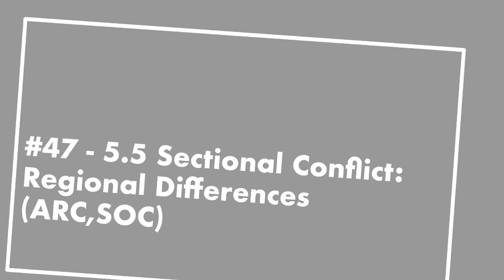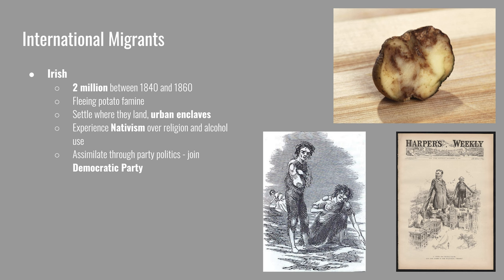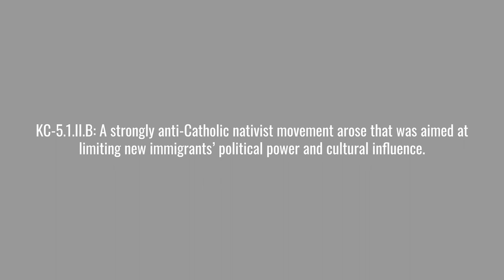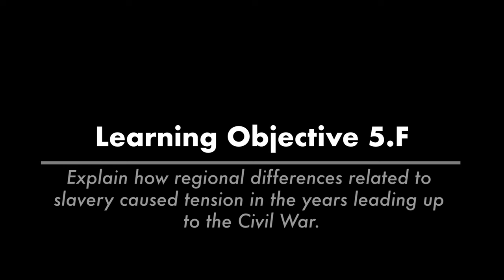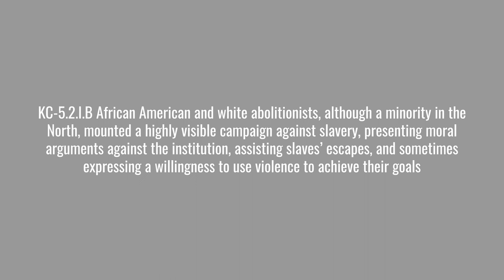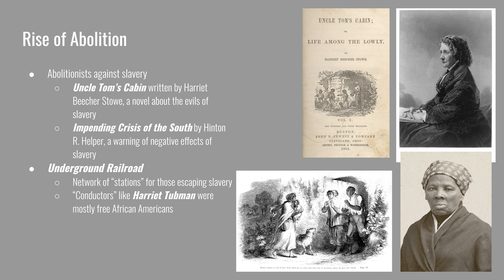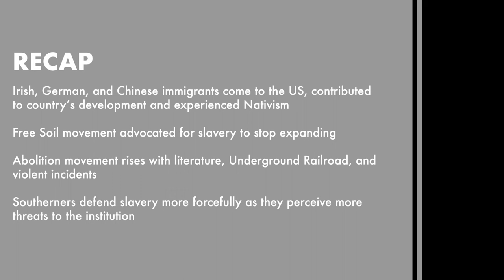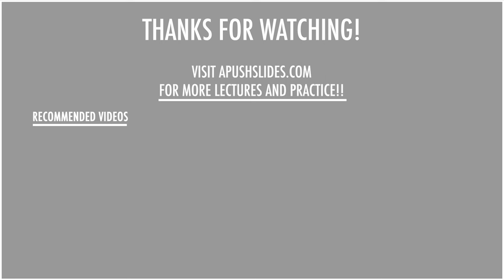#47 - APUSH 5.5 Sectional Conflict: Regional Differences [UPDATED]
All images used in the Public Domain